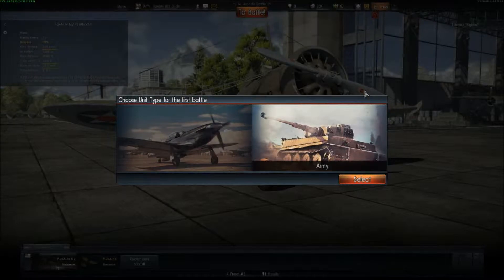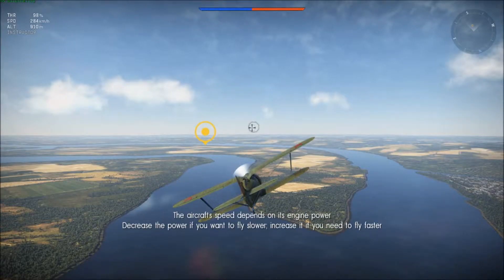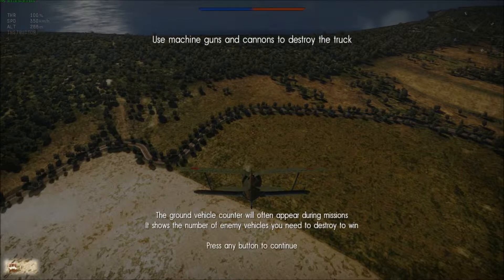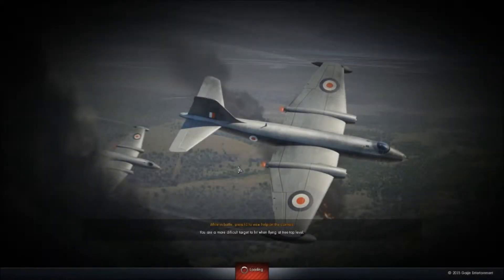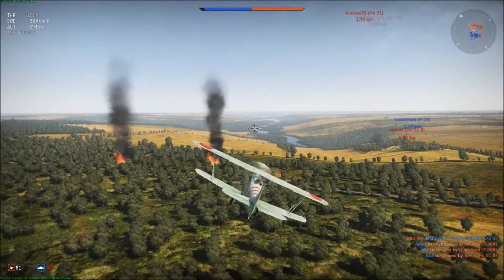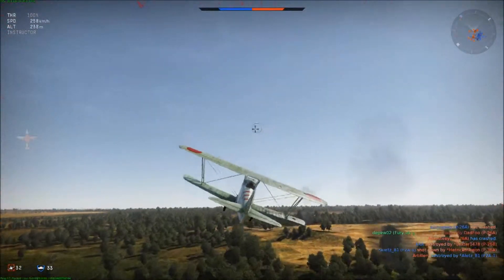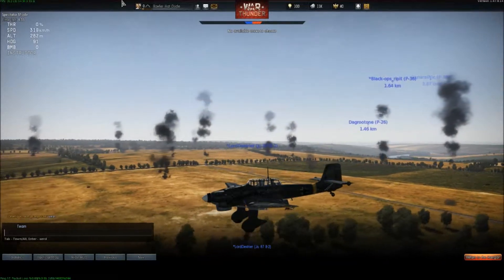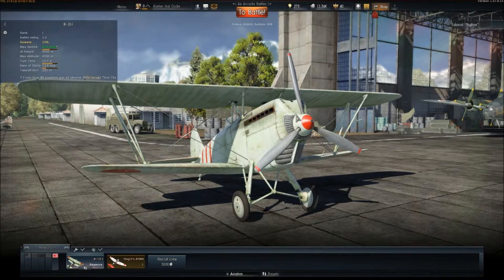Lets Try: War Thunder Part 1/2 (Airplanes and Tutorials)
(I apologize for the quality issue. Something went funky along the way)
I try out the free to play game War Thunder to see what all the fuss is about. There are two aspects to the game- Dog Fights and Tank Assaults. This video deals with air combat, if that does not interest you try part two. That one is all about tanks.